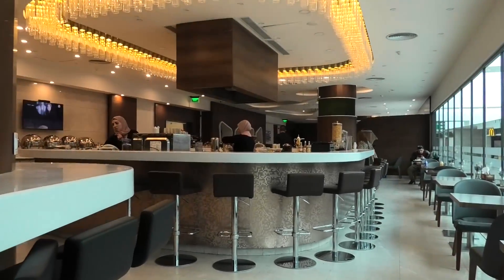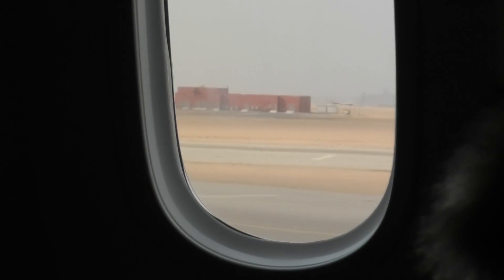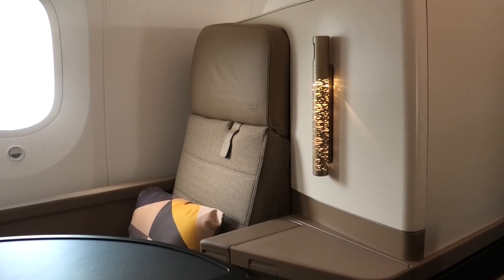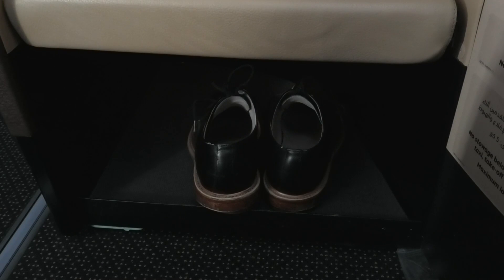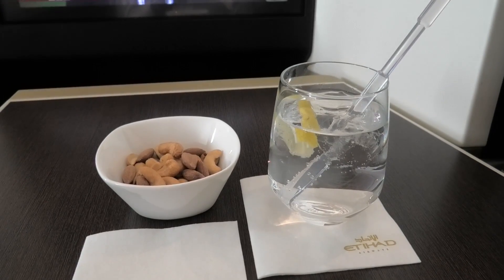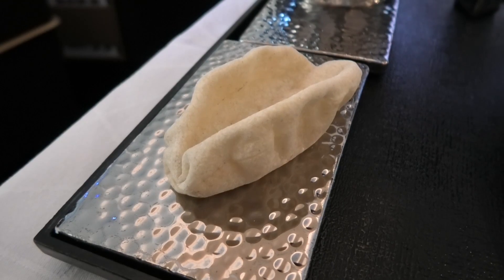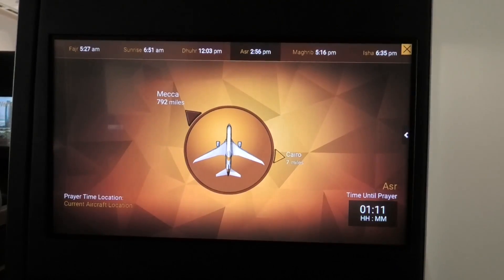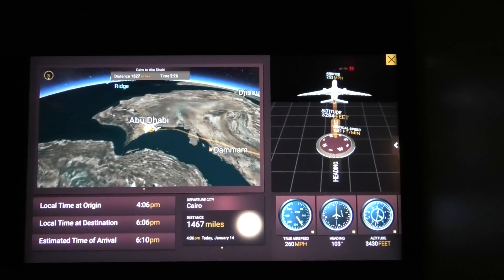Flying Business on a Brand New Etihad 787-10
There’s something really nice about flying in a brand new plane.  Especially in business class!  It’s almost like the aircraft this has that new-car smell.  The best bit though is that everything just works and is exactly how the airline designed it to be.

On this flight I was luckily enough to fly on a brand new Boeing 787-10 with Etihad Airways from Cairo to Abu Dhabi.  It was the perfect opportunity for me to do a business class flight review on the Etihad Business Class and to see how it compares to the Eithad A380 Business Class which I flew just a few days earlier.   The link to that flight review is below.

This Etihad Business Class flight review covers the entire journey from Cairo to Abu Dhabi including the airport lounge in Cairo, boarding, take off, landing and of course the wonderful Etihad inflight service including the business class seat, entertainment system and the onboard dining.

Join me and we’ll enjoy it together.

Route:     Cairo (CAI) to Abu Dhabi (AUH)
Length:   1,479 miles,  2:28 hrs
Flight:     EY654  Seat 7G
Aircraft:  Boeing 787-10  registration A6-BMB (Dec 2018)
When:    14 Jan 2019
Camera:  Panasonic HC-VX1

This video may not be reproduced without specific permission.